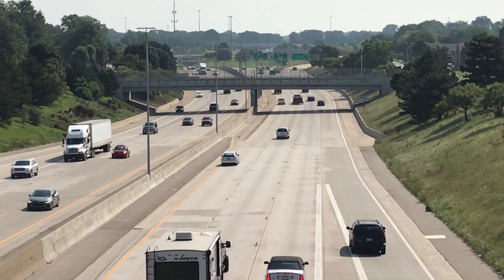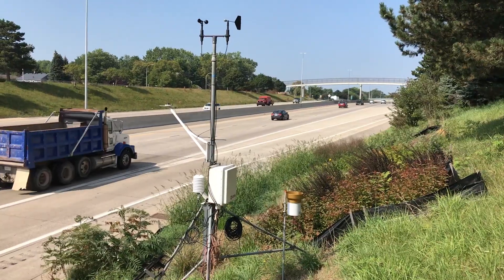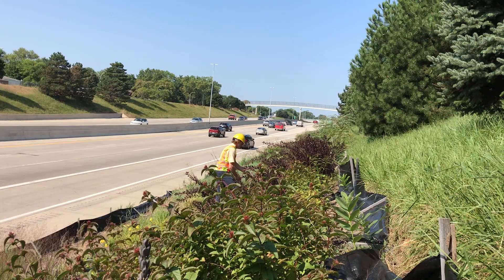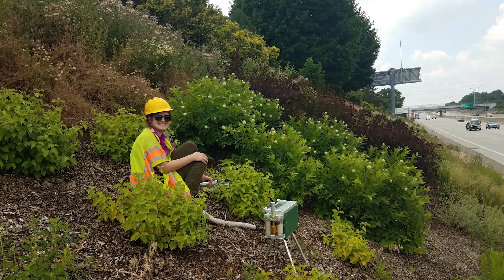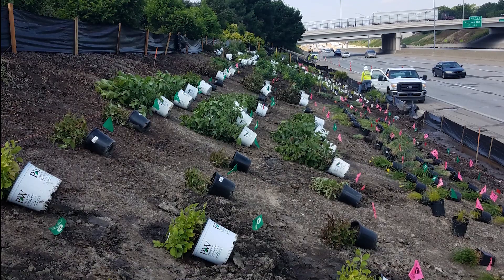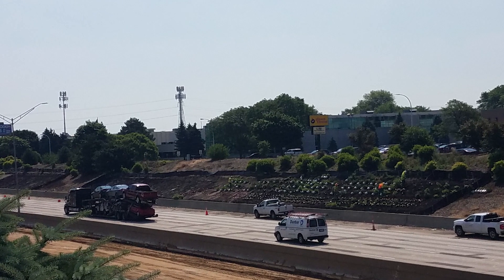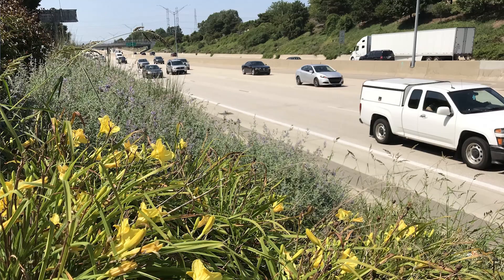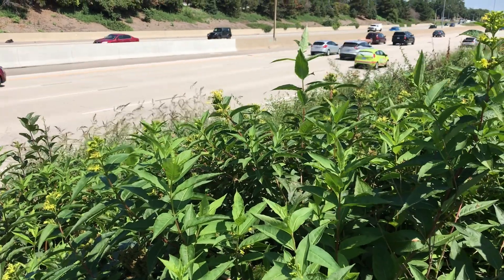Slope Restoration Spotlight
High winds, poor soil, pollution, and steep terrain all contribute to a harsh and hard-to-grow environment along Michigan’s urban highways. Turf grass has traditionally been the go-to greenery solution, but its high-maintenance needs and short root system make it less ideal for these sloped areas.

Determined to create green spaces that can prevent erosion with less upkeep, MDOT conducted a multi-year study that identified a variety of plants and installation practices that can result in beautiful and beneficial landscapes in even the toughest environments.